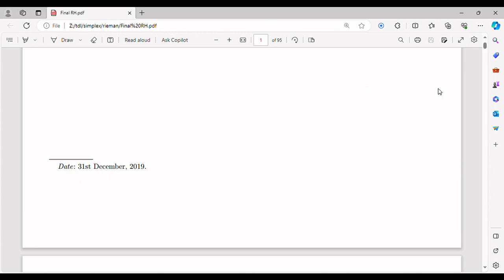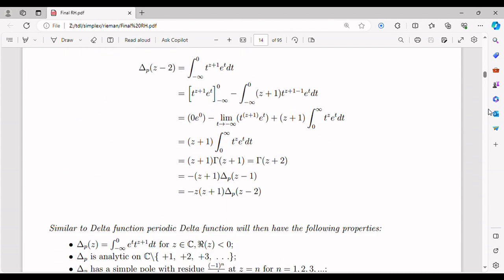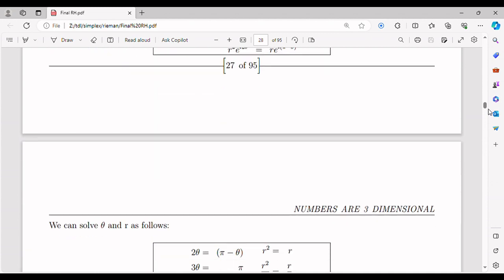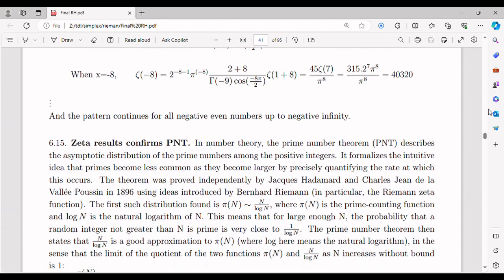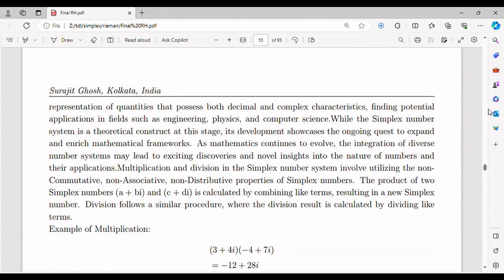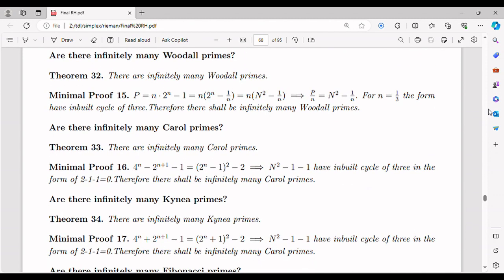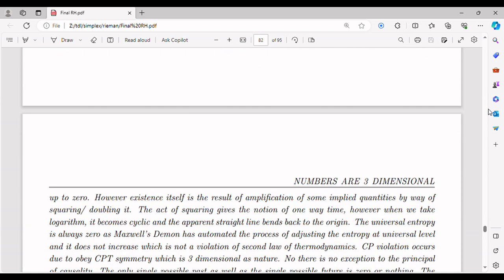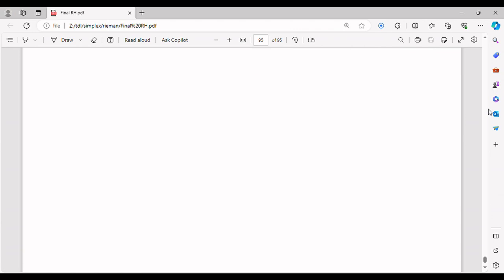My proof of Riemann Hypothesis